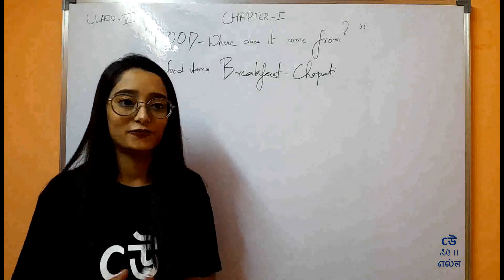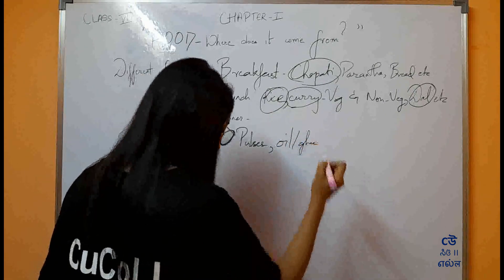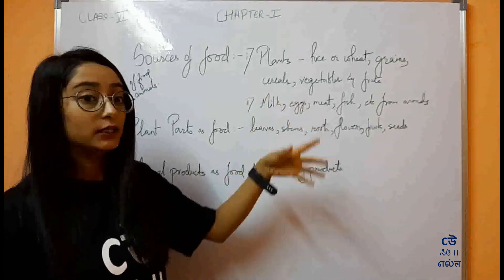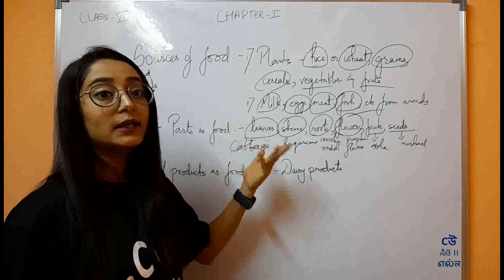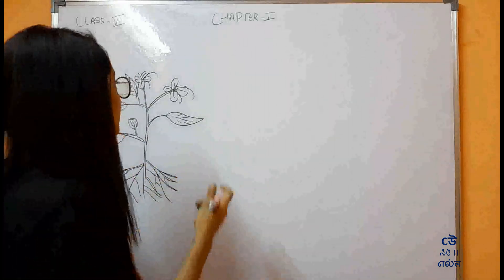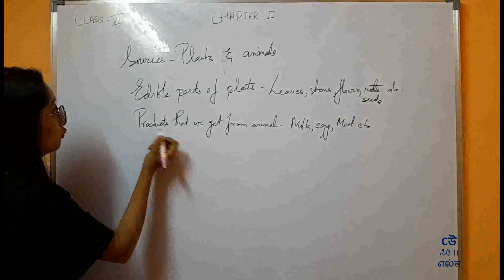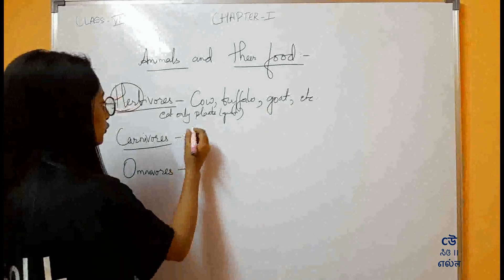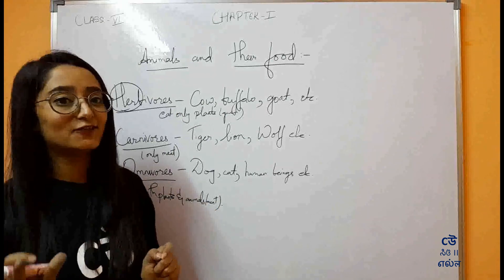Class VI - Science - Biology - Chapter 1 - Food – Where does it come from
NCERT Syllabus, class 6th book, Chapter 01 Food : Where Does it Come From. Ms. Prabha explains the concepts in easy to understand and relatable way.